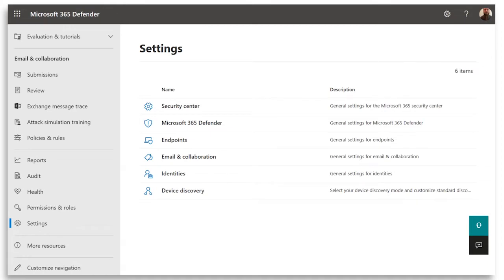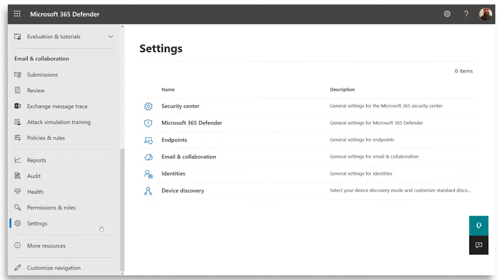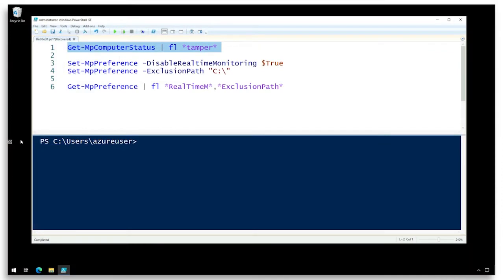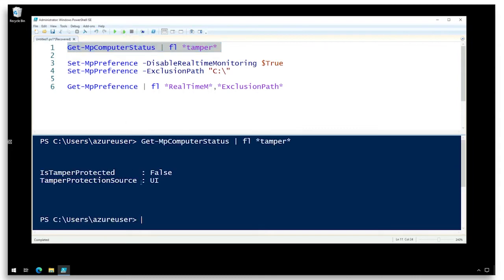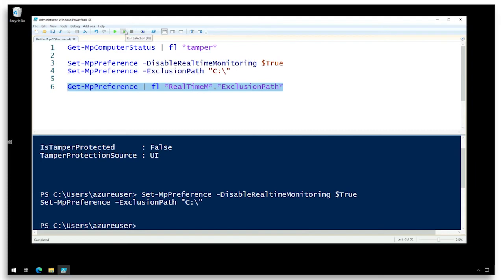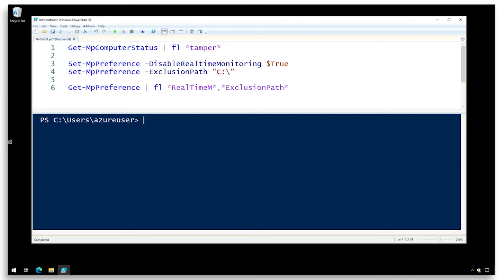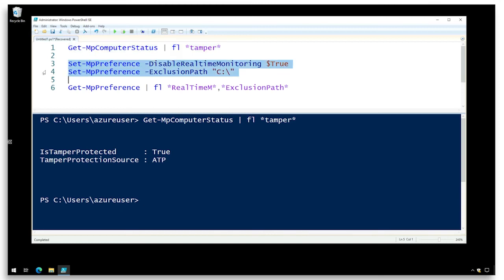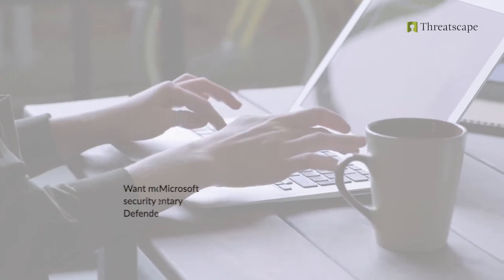Use Tamper Protection to stop defence evasion | Defender for Endpoint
Learn how to enable Tamper Protection in Microsoft Defender for Endpoint and see it in action as we demonstrate how to block an administrator trying to bypass Defender Antivirus.

Defence evasion is one of the most common MITRE ATT&CK tactics seen in incident response. Tamper protection can be used as part of a layered approach to protecting against this kind of tactic by limiting certain operations such as disabling endpoint protection, even if administrator rights are compromised.

Want more hands on advice to help you get the most out of Microsoft 365 Defender? Sign up for our no-cost, no-obligation, Microsoft 365 Defender Advisory Service to get a one-to-one consultation with our award-winning Microsoft Security experts.